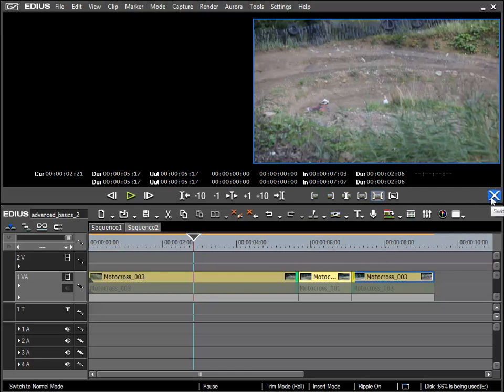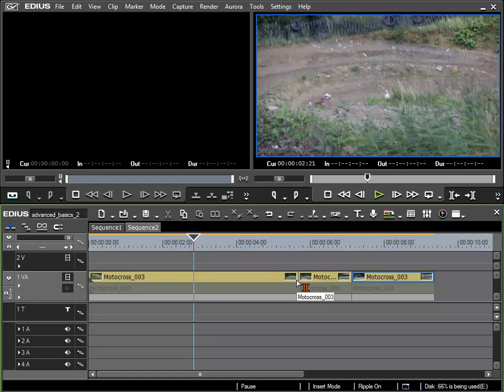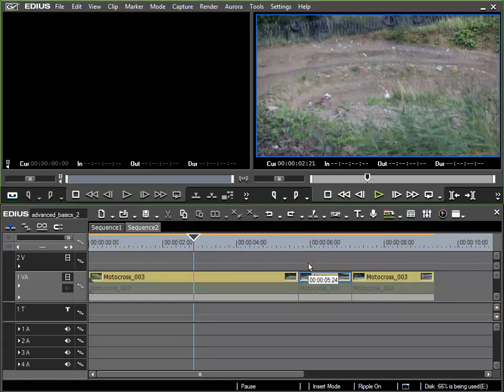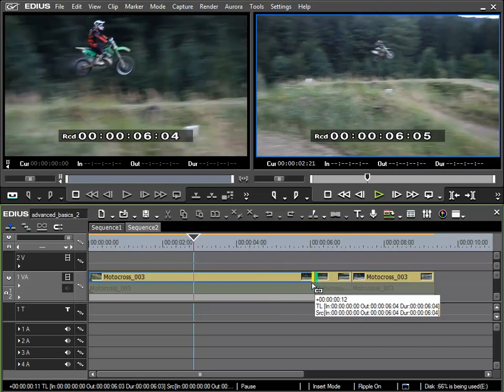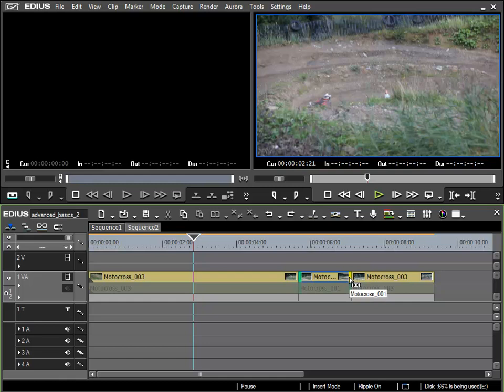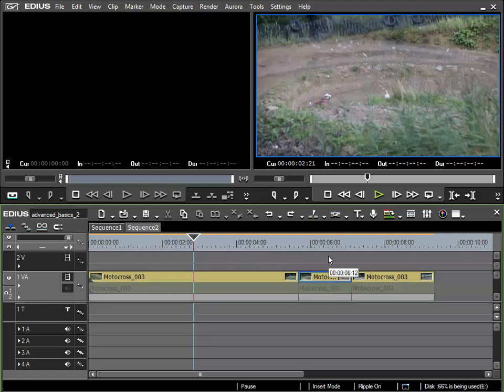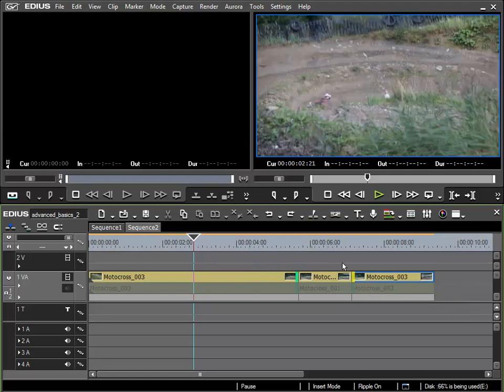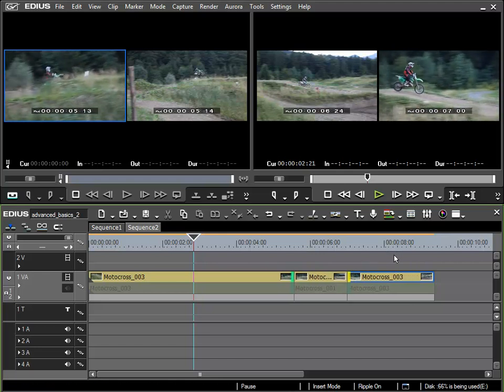056. Advanced Trim Features with the Mouse.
How to realize advanced trim features using the Mouse (without trimming mode).